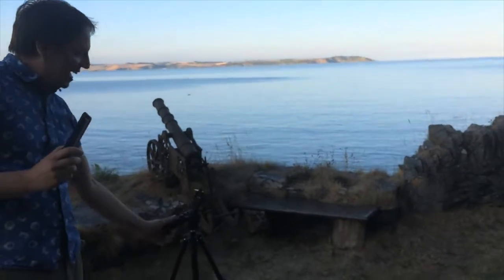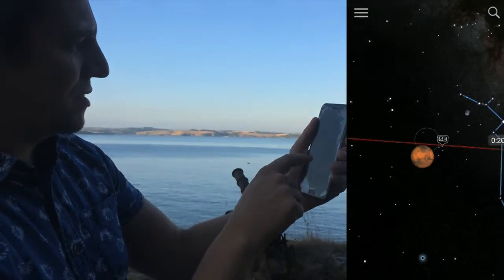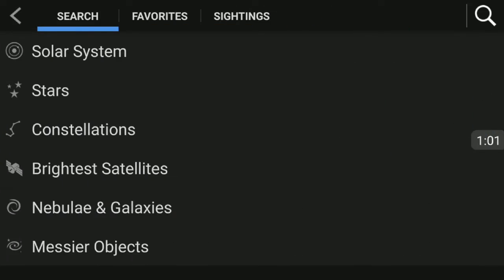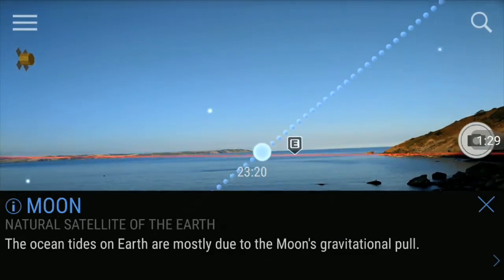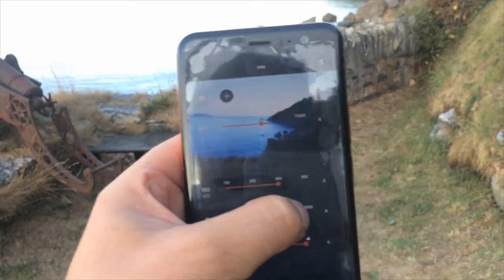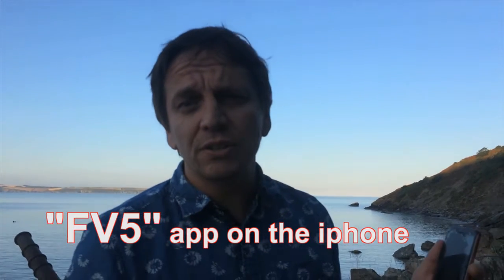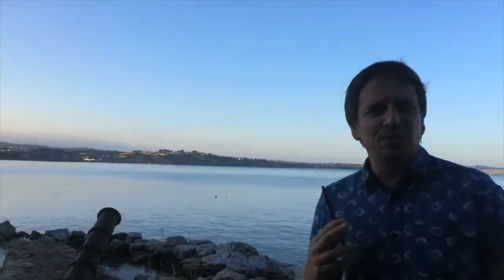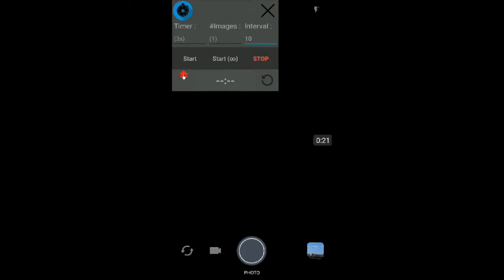Moonrise Timelapse with a PHONE: An Easy way to do Night Time-lapse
Shooting a moonrise timelapse using the skyview app for a phone is an easy way to do night  time-lapse, its CHEAP and it  looks COOL.   To get  great night time lapse photography all you need is a phone, a tripod,  skyview app  and another free app called Intervalometer (intervalometer is for android, I think the best app for iphone is Protimer - although I've never used it) Any questions please ask away.

By the way - if you get a chance to see the moon rise over the ocean then do it. The moon looked absolutely amazing, like something out of a science fiction movie. i wish I'd had a 200mm lens on me to get a closer shot of it... but hey you live and learn don't you.